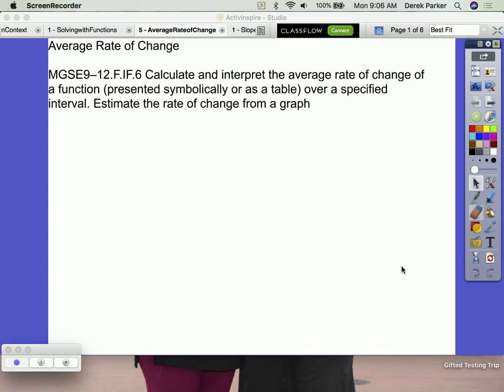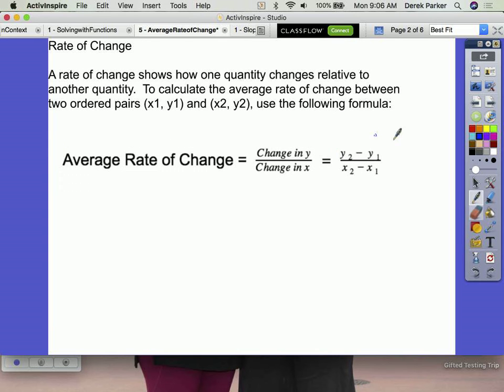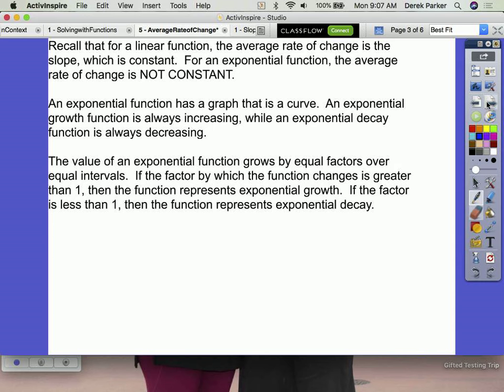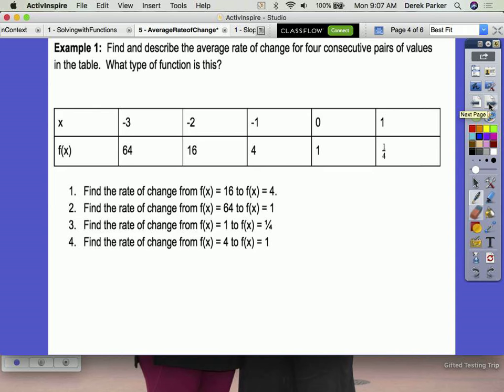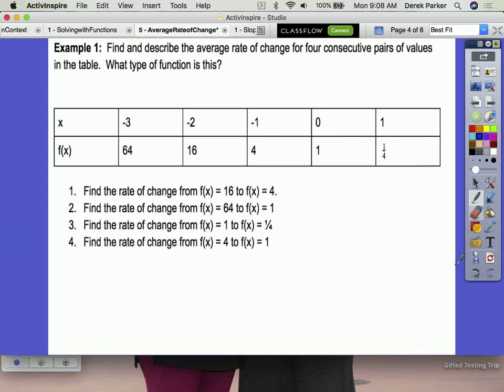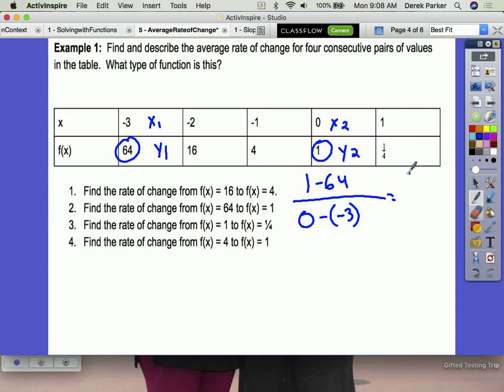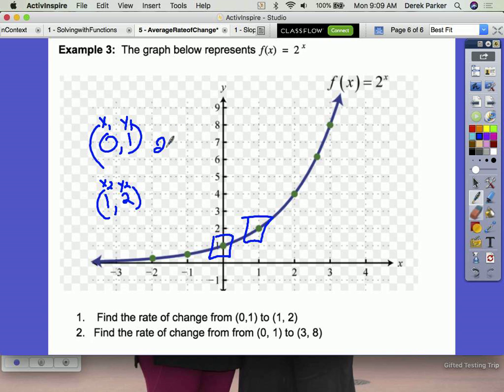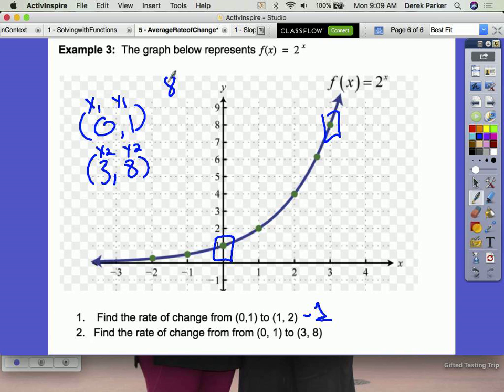Average Rate of Change